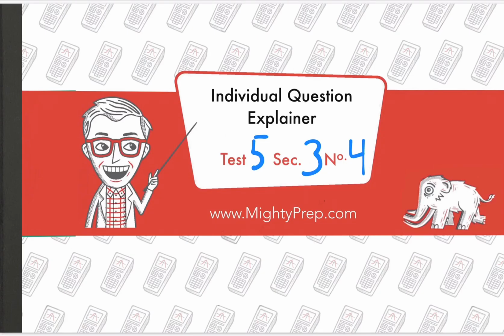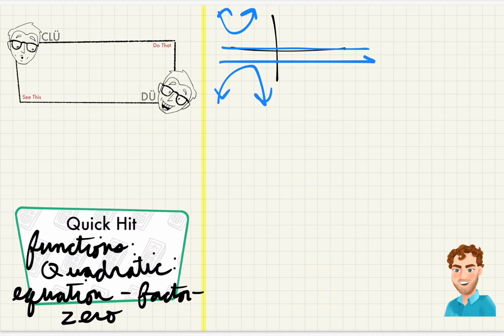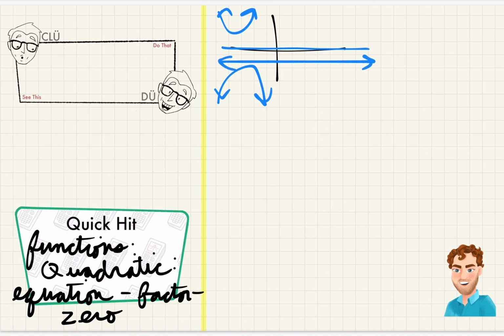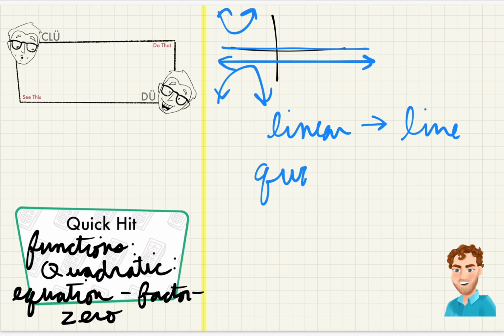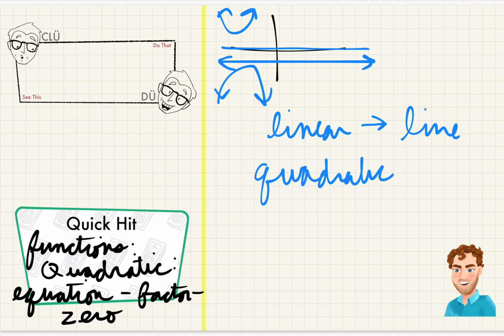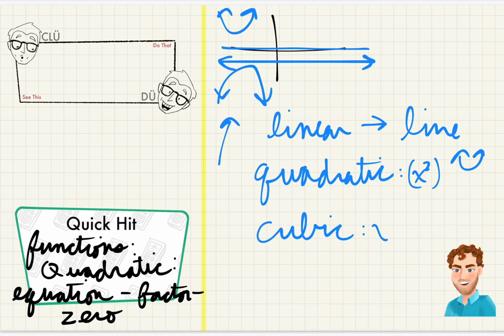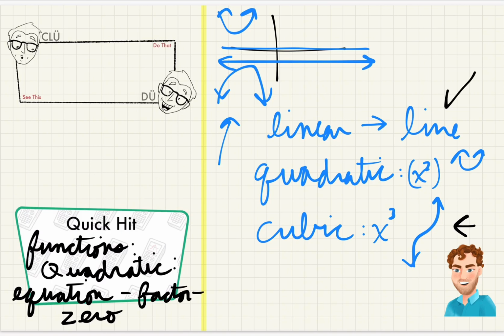SAT Practice Test 5, Section 3, Question 4